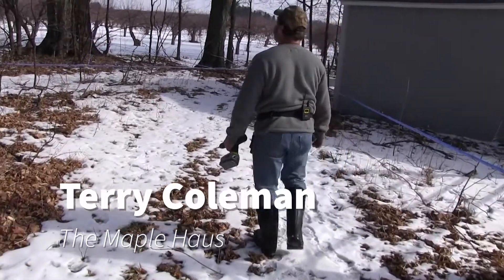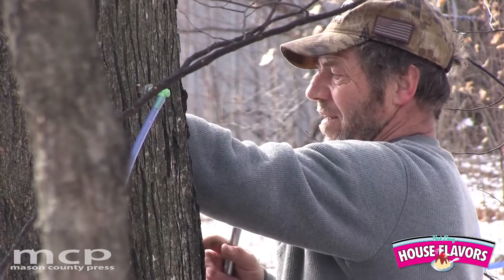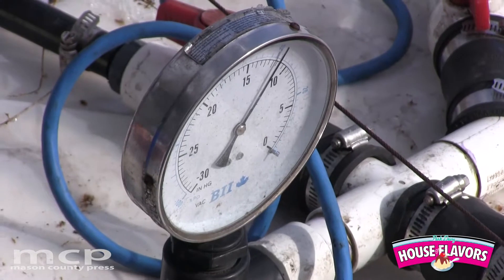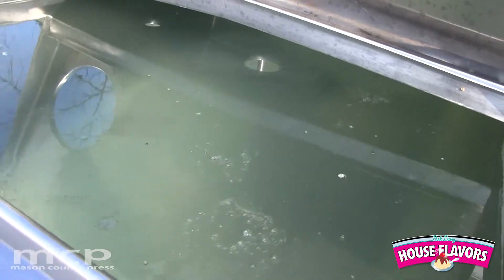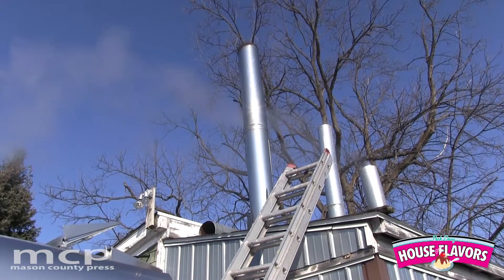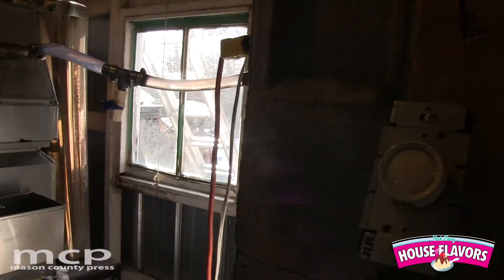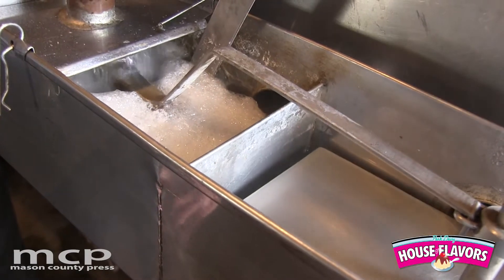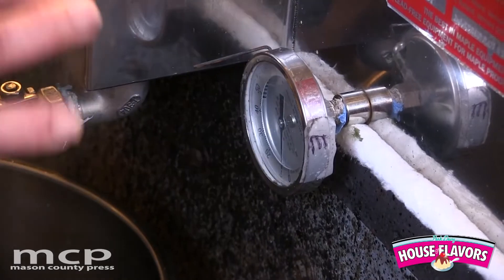Grown Locally: Making syrup at The Maple Haus is a labor of love for Terry Coleman.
Grown Locally is presented by House of Flavors Restaurant of Ludington and features locally owned businesses and locally produced products.
By Katie Provenzano, MCP Correspondent

SUMMIT TOWNSHIP -- Terry Coleman remembers getting off the bus when he was in elementary school and heading to the Kistlercrest Farms to witness the maple syrup-making process. These days, he cooks and bottles his own syrup at The Maple Haus off of Hawley Road in Summit Township. He credits the soil of his rented trees for the unique butter flavor and recommends heating before eating.

“It’s a labor of love,” Coleman describes the work, people, and the pleasant smell of making syrup.

Coleman exchanges sap for syrup from his neighbors. He installs clean tubes into new taps each season and collects using vacuum pressure. A reverse osmosis system in his sugar shack removes the bulk of the water. Nothing is wasted. Water is collected and used for cleaning.

To keep his product consistent from bottle to bottle and year to year, Coleman cross mixes his syrup from different collection days and previous years. He strives for a light color with a rich, buttery flavor! for more information about The Maple Haus.

Please consider helping to fund local news. Mason County Press and Oceana County Press are available for free thanks to the generous support of our advertisers and individuals.

No portion of this story or images may be reproduced in any way, including print or broadcast, without expressed written consent.

As the services of Media Group 31, LLC are news services, the information posted within the sites are archivable for public record and historical posterity. For this reason it is the policy and practice of this company to not delete postings. It is the editor’s discretion to update or edit a story when/if new information becomes available. This may be done by editing the posted story or posting a new “follow-up” story. Media Group 31, LLC or any of its agents have the right to make any changes to this policy. Refer to Use Policy for more information.